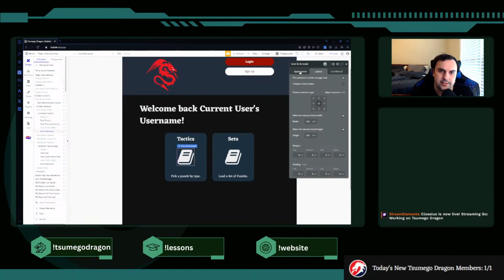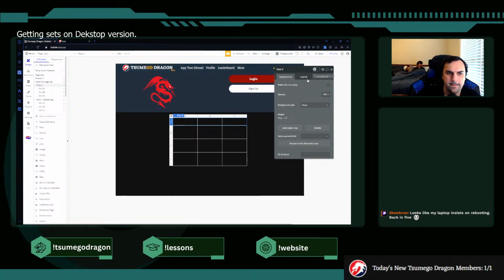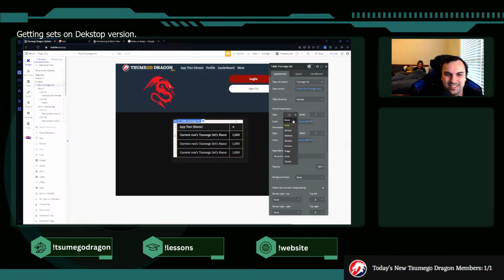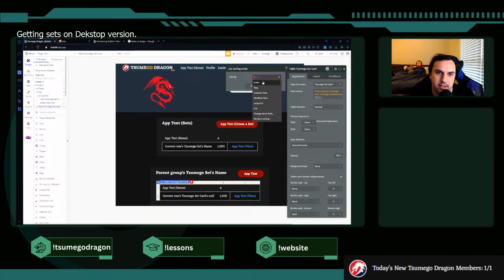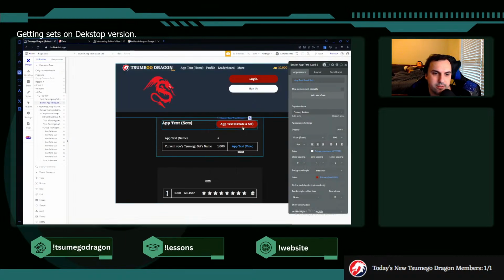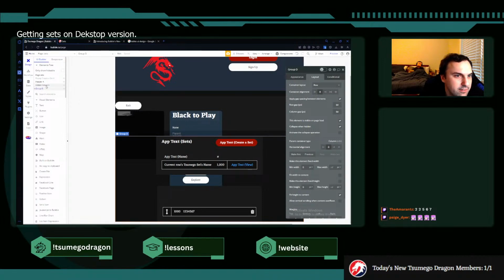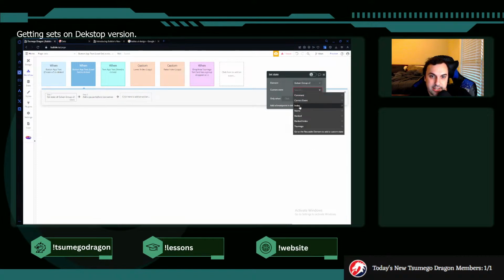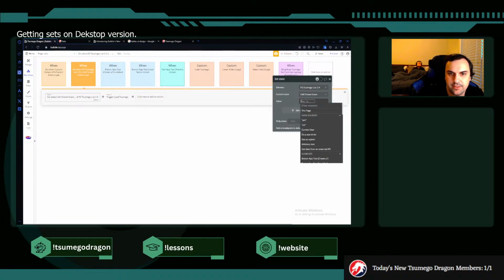Working on Tsumego Dragon